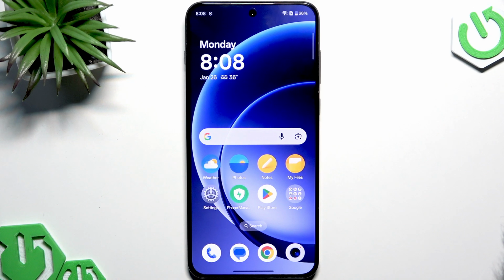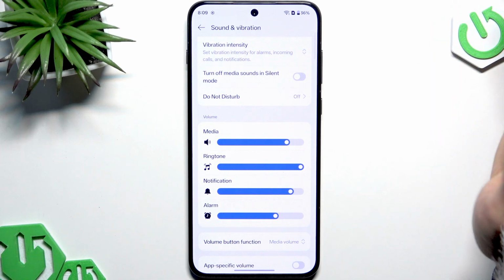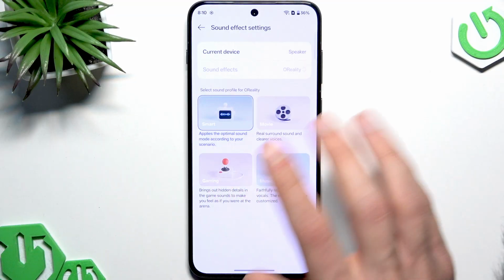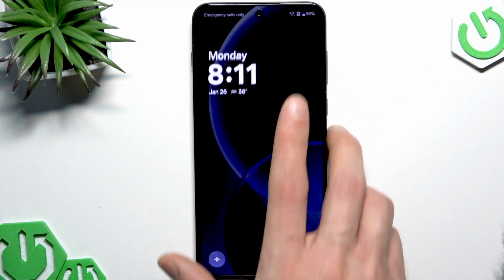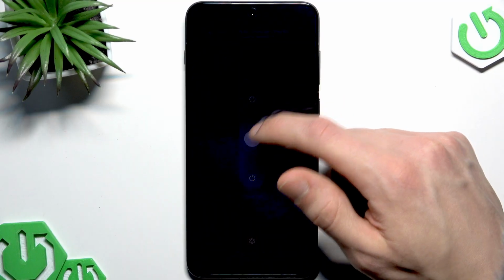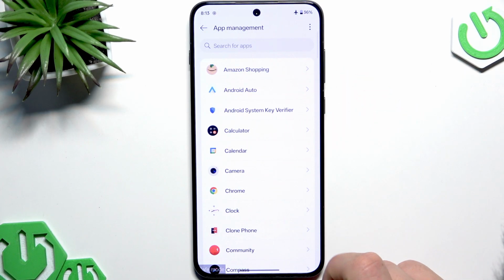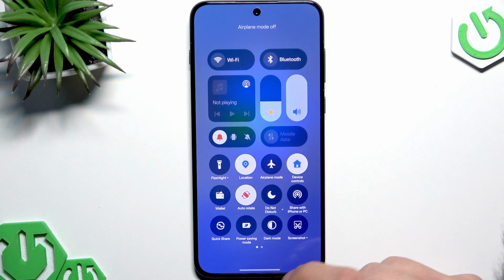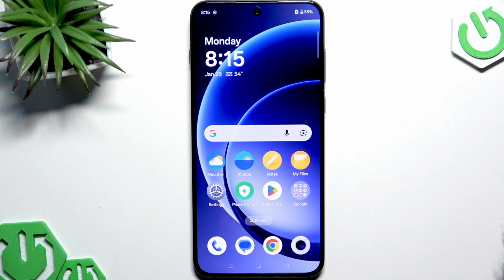OnePlus 15R – How to Fix Low Volume Problem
In this video I show step-by-step how to fix low volume issues on the OnePlus 15R smartphone. You will learn how to adjust media-specific and call volumes, check Do Not Disturb and app-specific volume settings, change sound effect presets and disable Holo Audio, test sound with Bluetooth off, clean the speaker/headphone port safely, restart the phone, boot into safe mode to find third-party interference, install software updates, reset settings, and when to contact OnePlus support. These simple checks usually fix low speaker or call volume without needing service.

How to fix low volume on OnePlus 15R?
How to increase call volume on OnePlus 15R?
How to check speaker, safe mode, and software update on OnePlus 15R?

0:00 Intro – What we will fix
0:07 Adjust volume with buttons and choose media type
0:18 Select specific media volume via the three-dot menu
0:35 Increase call volume (phone icon volume bar)
0:58 Sounds & Vibration: disable Do Not Disturb and check all bars
1:21 App-specific volume – toggle off for one static volume
1:37 Sound effects, presets and disable Holo Audio
2:23 Turn off Bluetooth and check for rerouted audio
2:59 Clean speaker and headphone port safely (use soft brush)
3:47 Restart phone and recheck volume
4:05 Boot into Safe Mode to test for third-party interference
5:16 Remove/uninstall suspect third-party apps
6:06 Check for software updates and install latest version
7:02 Reset settings or perform factory reset as last resort
7:37 Contact OnePlus support if issue persists
7:50 Outro and subscribe